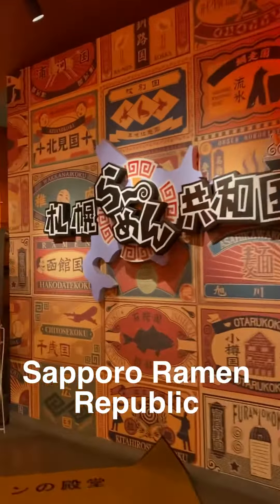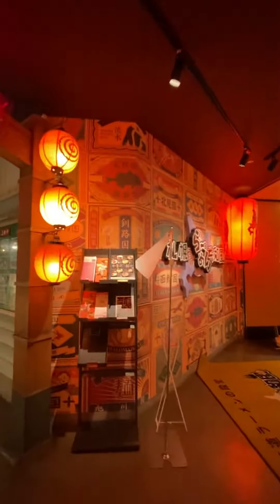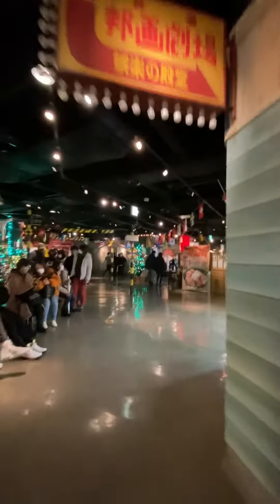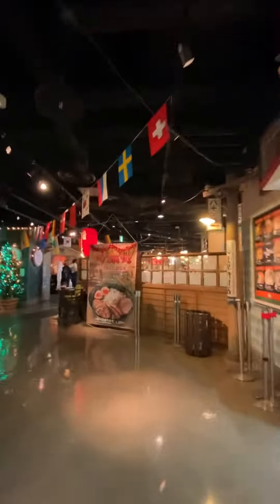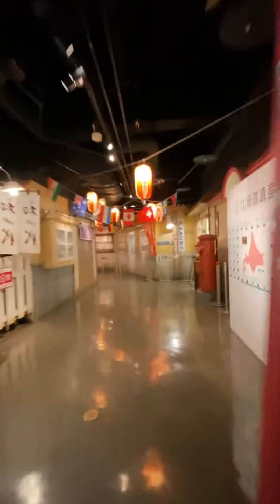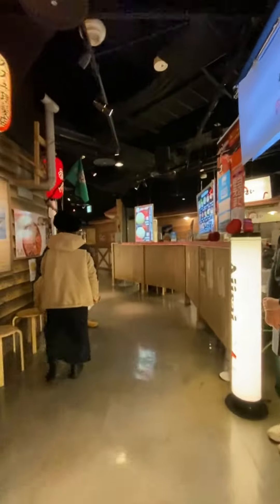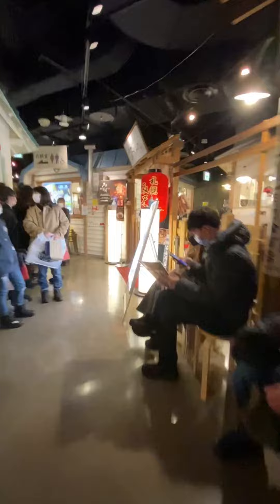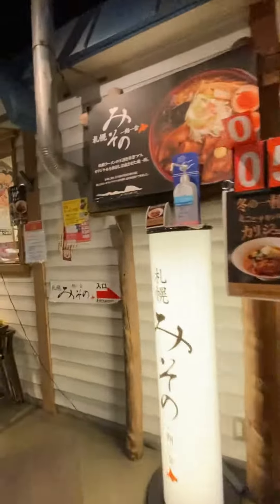Sapporo Ramen Republic (札幌ら～めん共和国)Best ramen place in Hokkaido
Ramen theme park "Sapporo Ramen Kyowakoku" which gathered in a hall with ramen of Hokkaido.